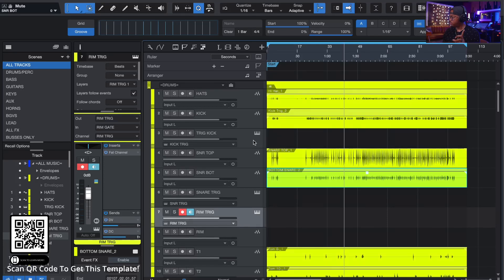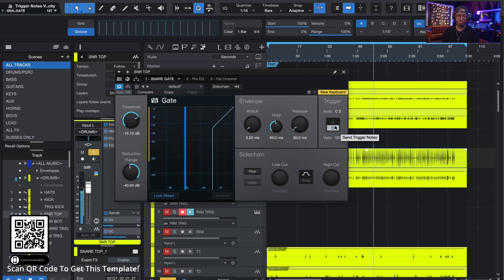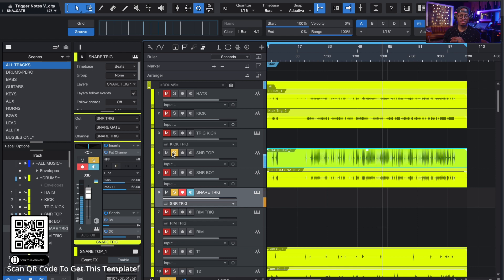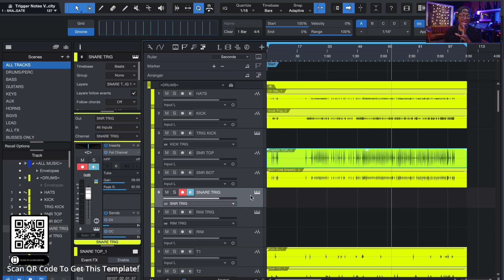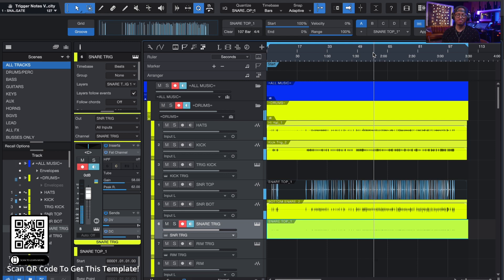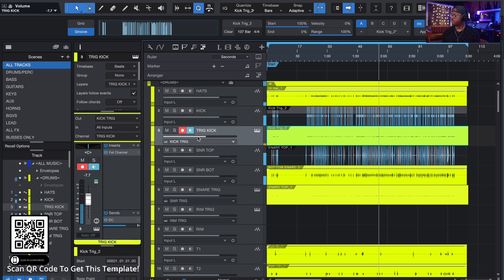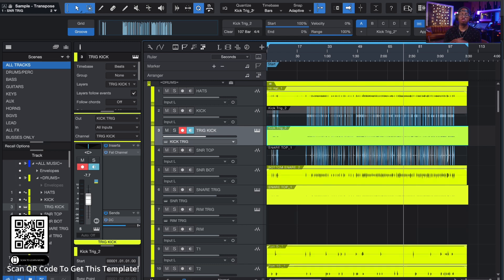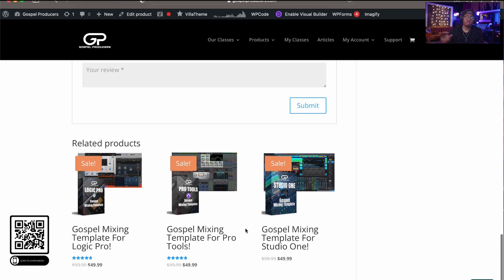SECRET WAYS to trigger Drums Natively In Studio One!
Pro-tools Gospel Mixing Template!

Logic Pro Gospel Mixing Template!

Logic Pro For iPad Gospel Mixing Template!